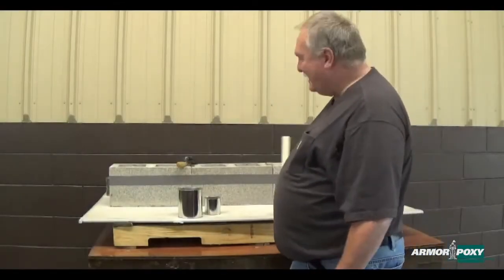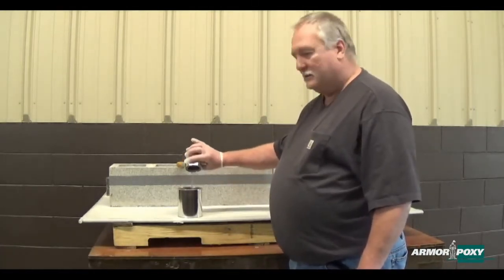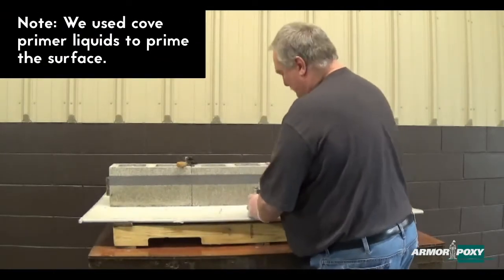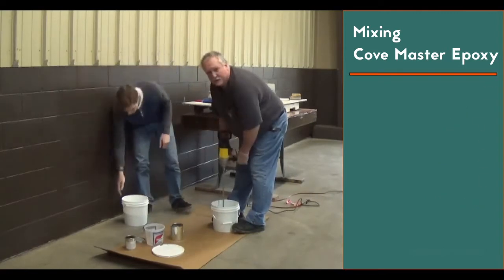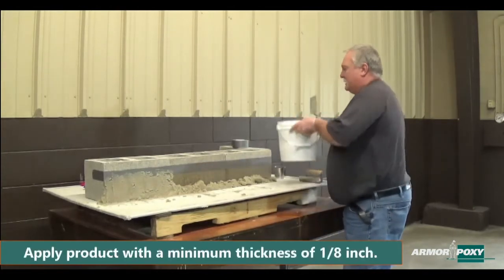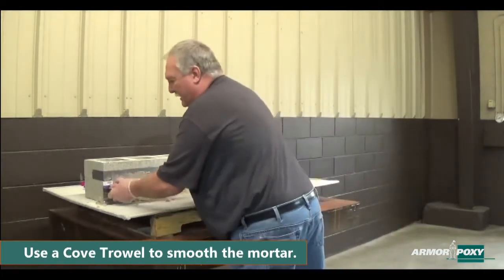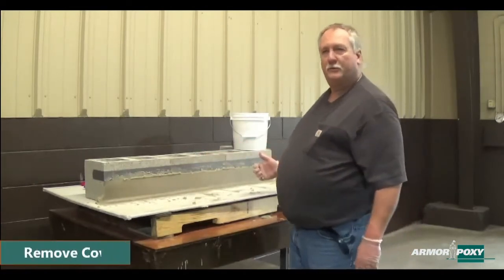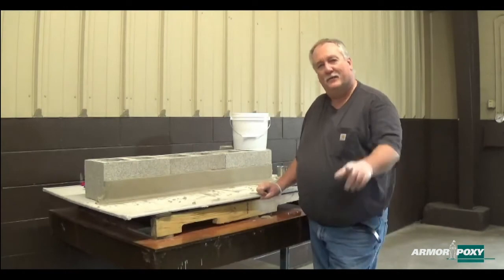How To Apply ArmorPoxy's Cove Master Epoxy Mortar Kit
Instructional How-To Application Instructions Video for ArmorPoxy's Cove Master Epoxy Kit.